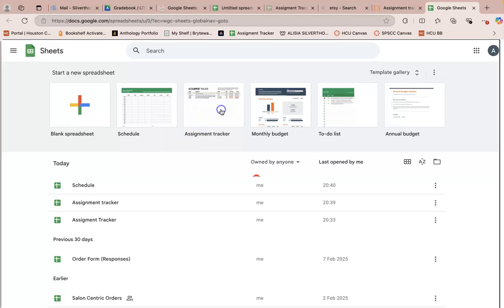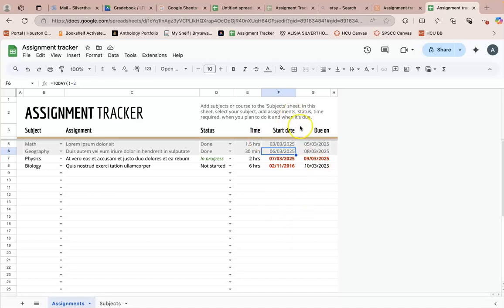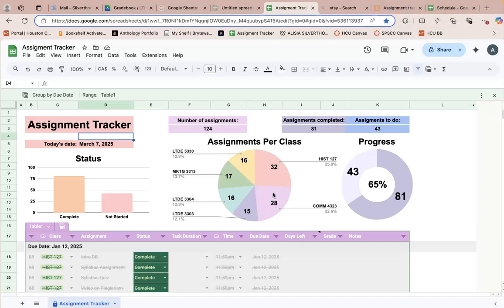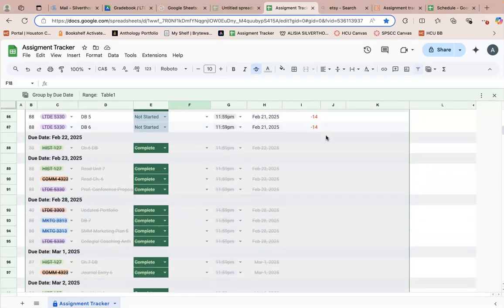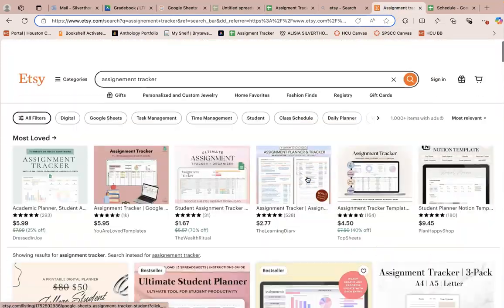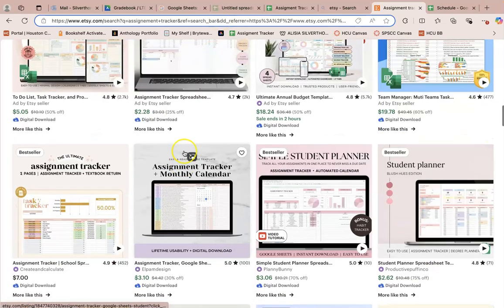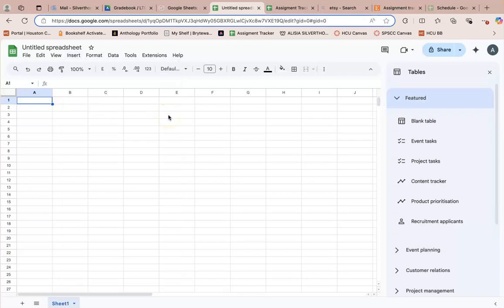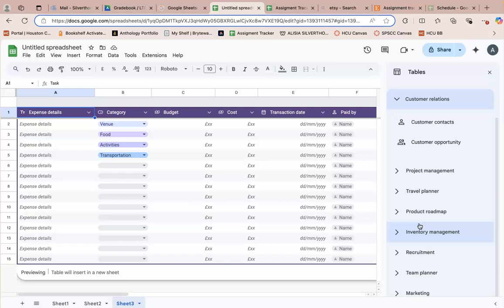Google Sheets Tutorial